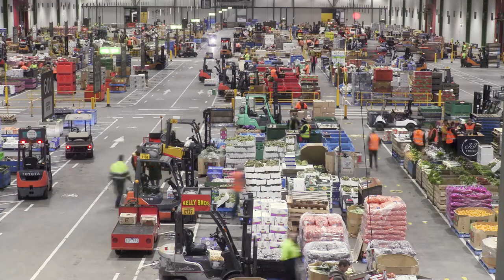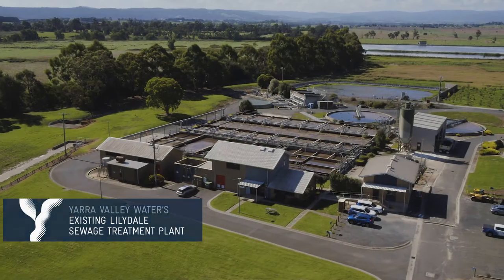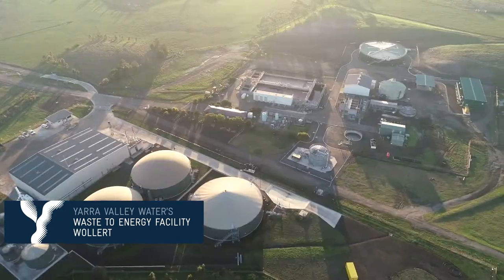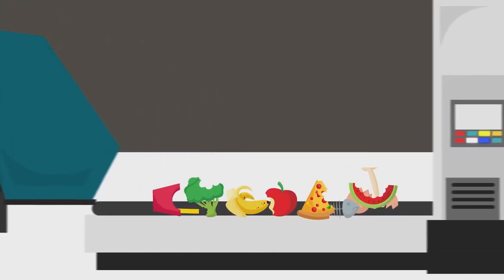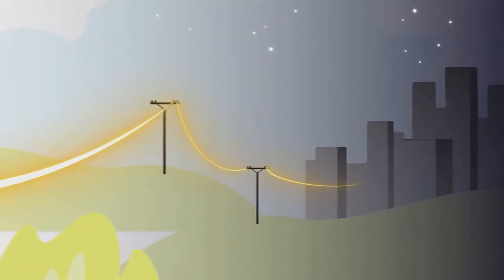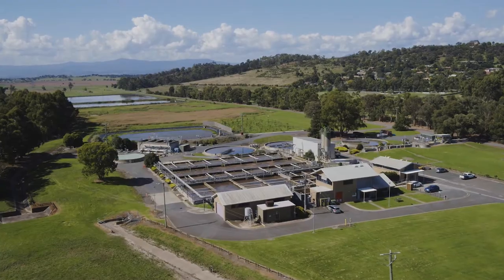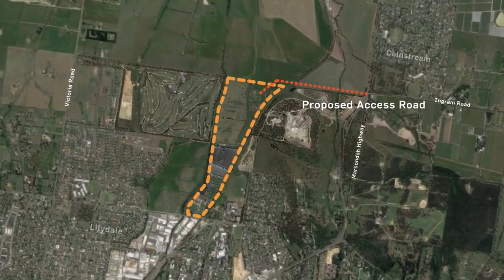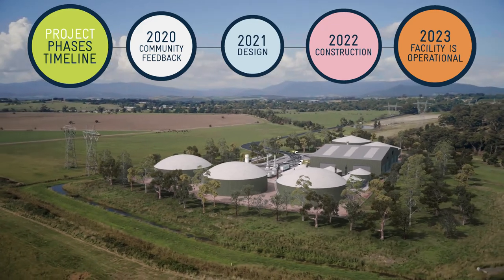Yarra Valley Water - Waste to energy video - drone video - 3d animation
Yarra Valley Water video presenting the new waste to energy facility in Lilydale Victoria.

A mix of 3D animation, drone video and interviews.